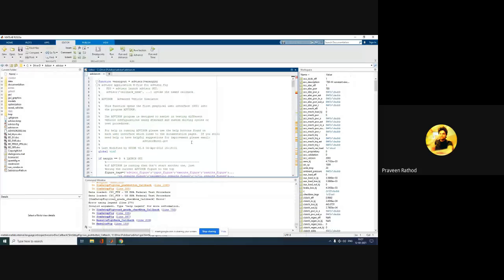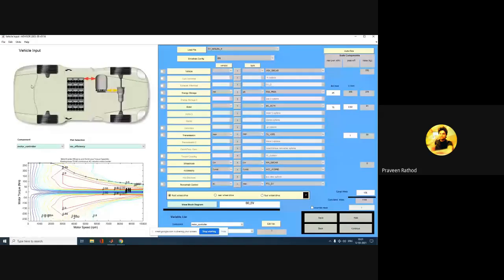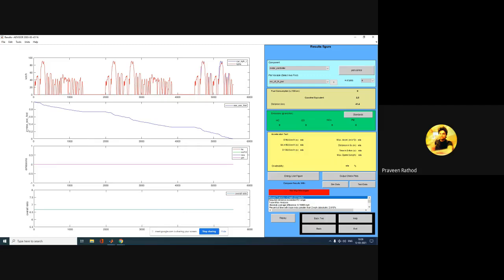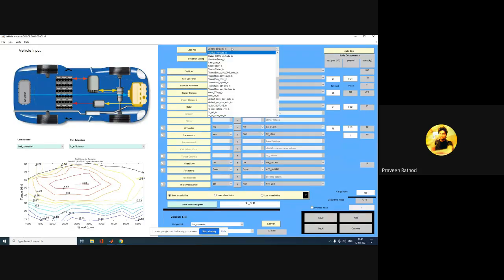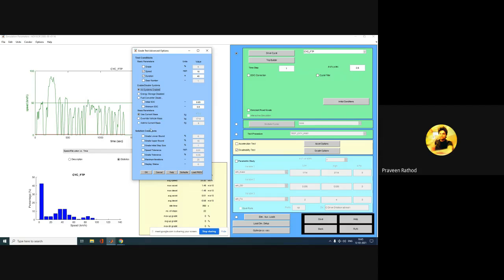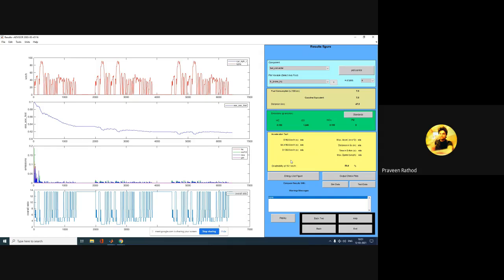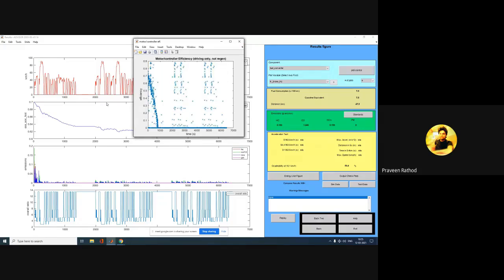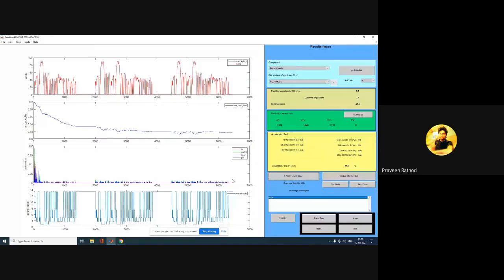TY HEV C1 D1 PR 2021 03 11 at 20 49 GMT 8